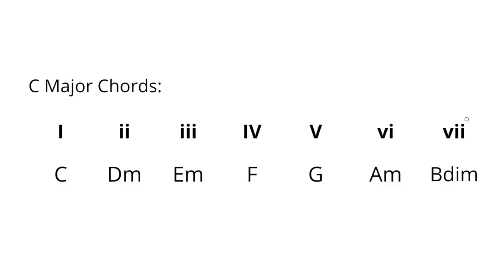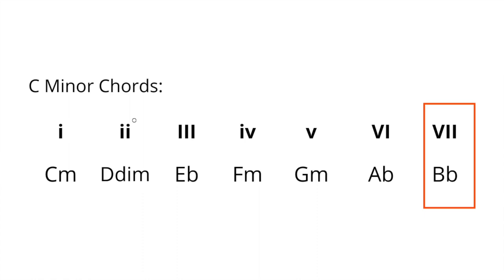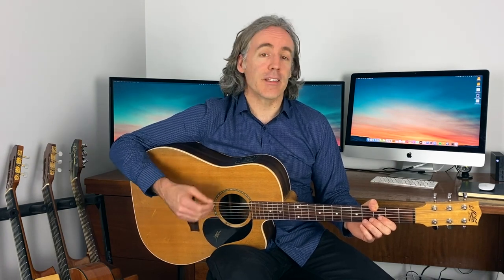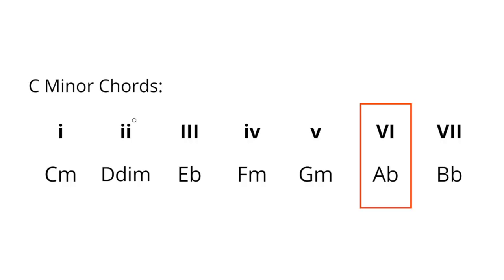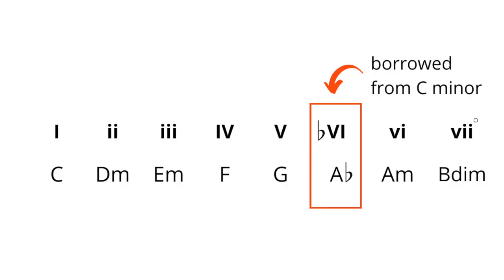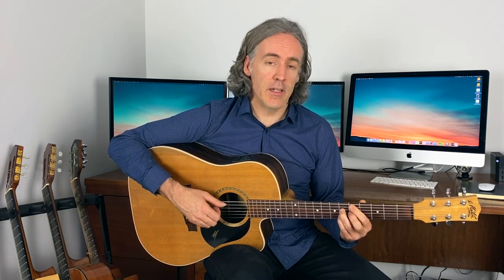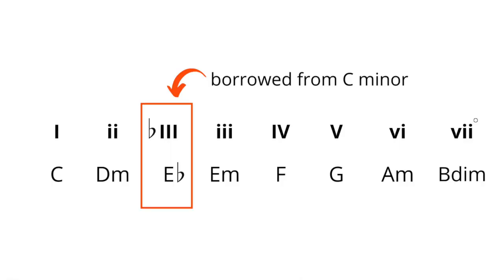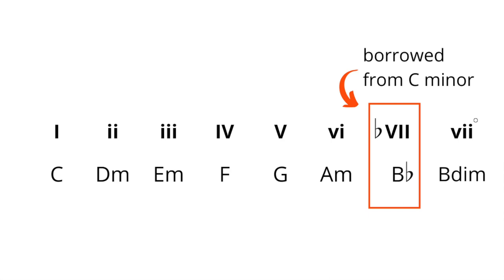How And Why To Use Borrowed Chords On Guitar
In this video, you learn how and why to use borrowed chords on guitar.

Borrowed chords will provide you with an amazing amount of additional options when it comes to writing and playing chord progressions on your guitar.

Typically, when writing music you have what are called diatonic chords. These are chords that belong to the key, in that they are inside the key.

Many songs use diatonic chords exclusively, and while this sounds fine, it can get a little monotonous and boring after a while.

Enter Borrowed Chords.

This is when you borrow chords from another key that is parallel to the key you are in.

In this lesson, you learn how to create several chord progressions using very common borrowed chord options.

I will take you through each of these progressions so you can understand exactly where the chords are coming from, before looking at some examples of combining the borrowed chord options we cover into a single progression.